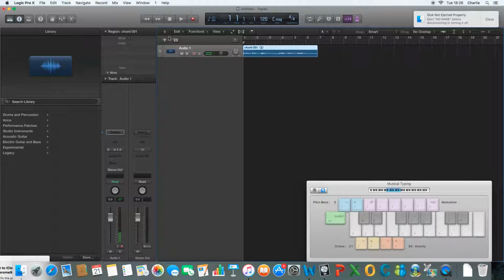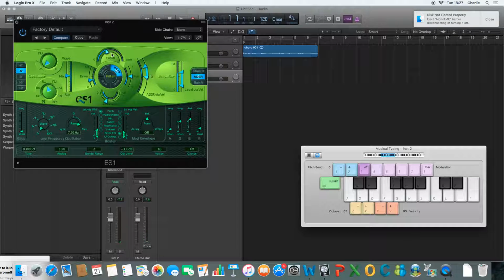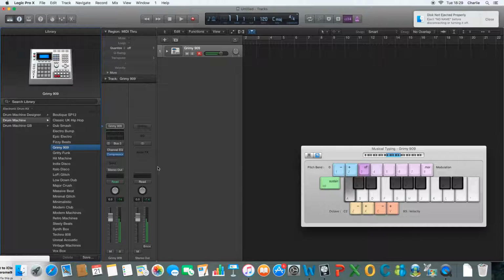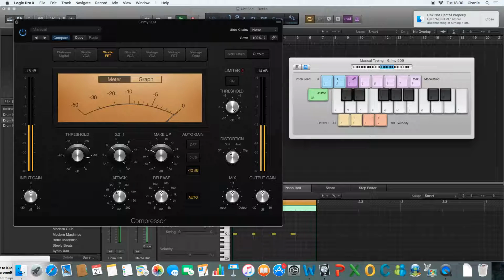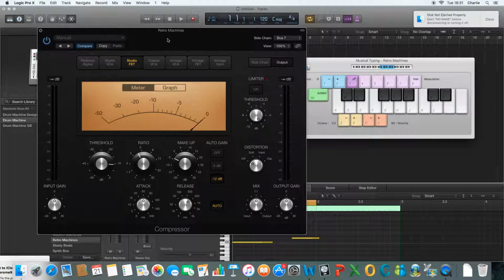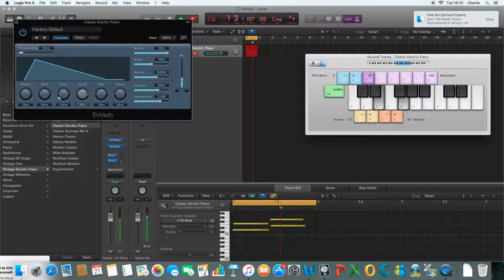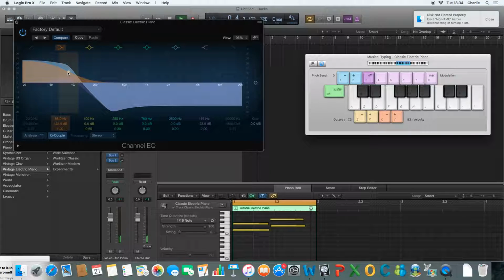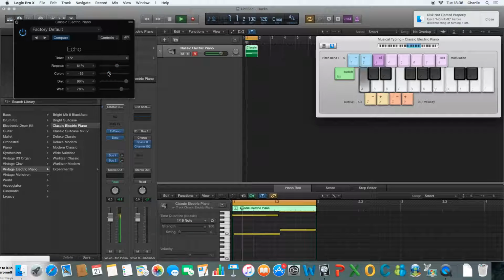Logic Pro X Production Techniques Demonstration: Summary of the basics